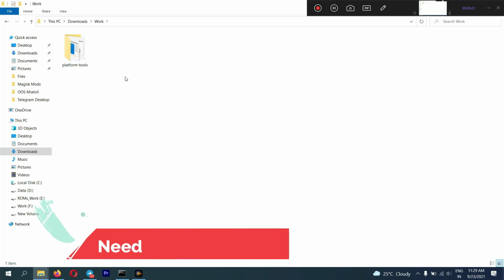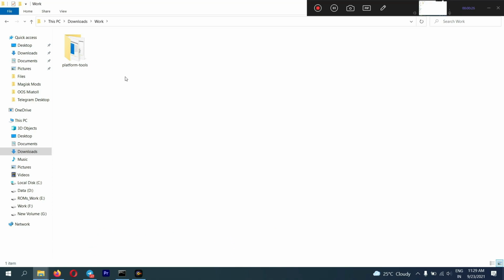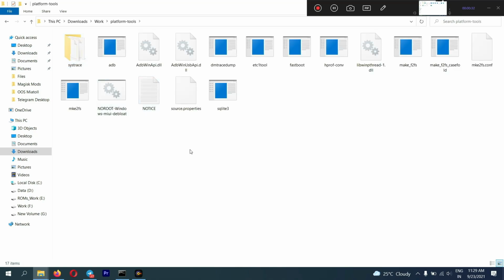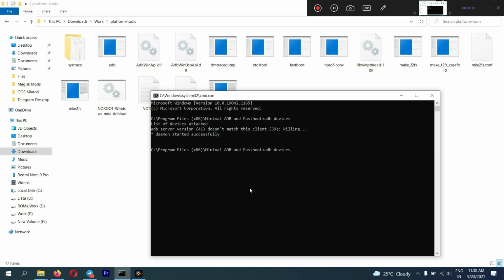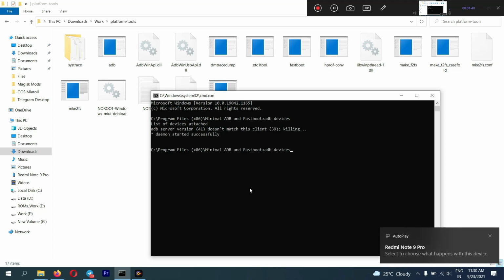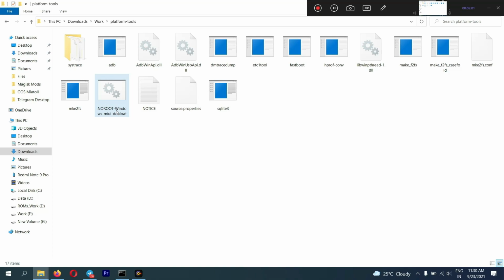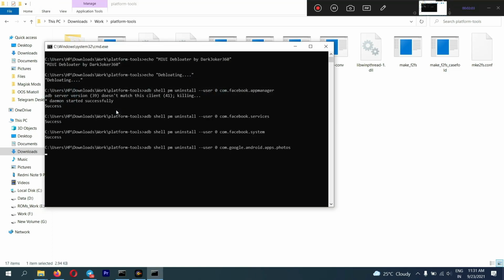Super Clean MIUI - Debloat your Xiaomi Device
Hey guys, What's Up? Everything good I Hope. In this Video, I'm gonna show you " Super Clean MIUI - Debloat your Xiaomi Device " . Make Sure to watch this video till the end to understand everything.

Credits :- The link is of the one :)